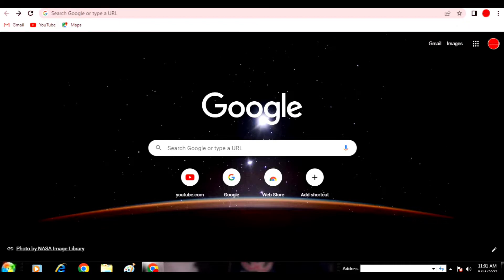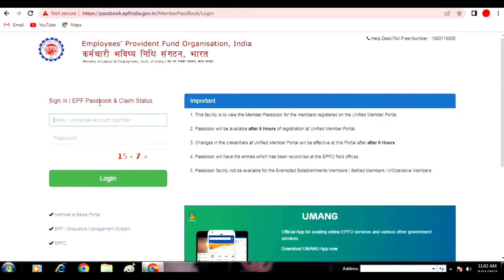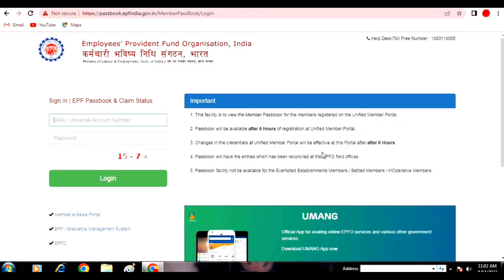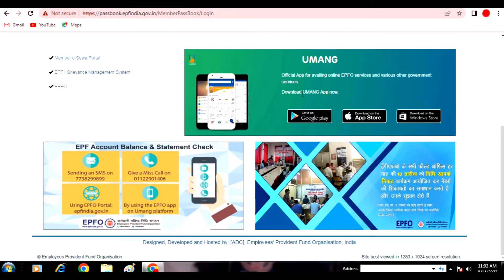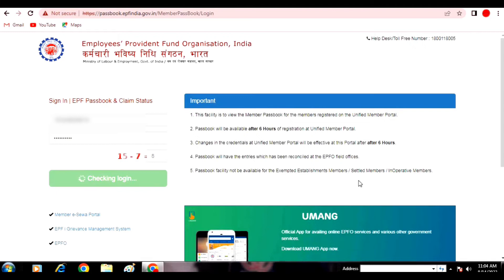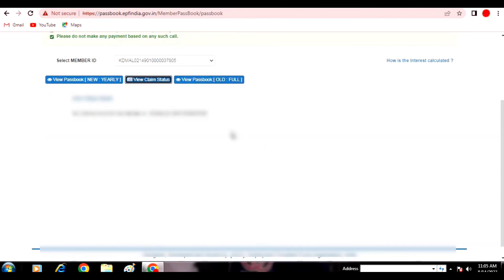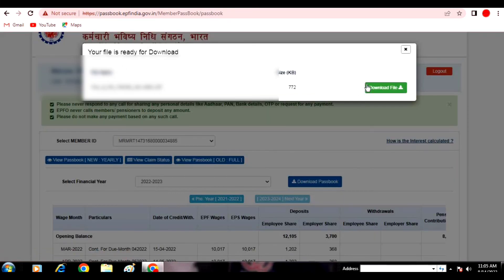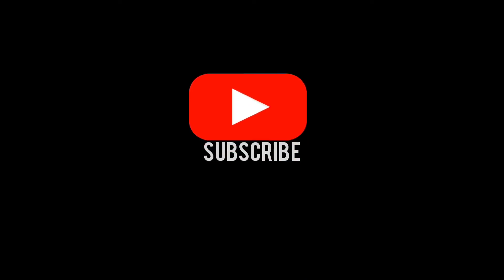Member Passbook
Member Passbook || Member Passbook Portal || EPFO || Claim Status